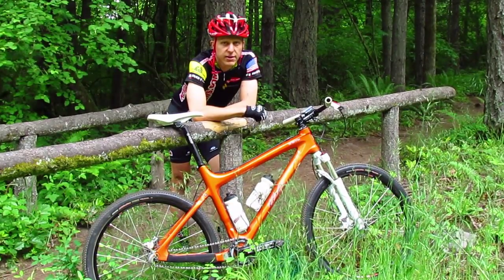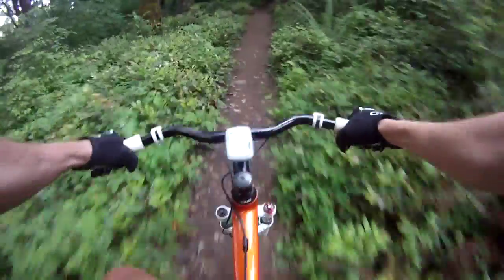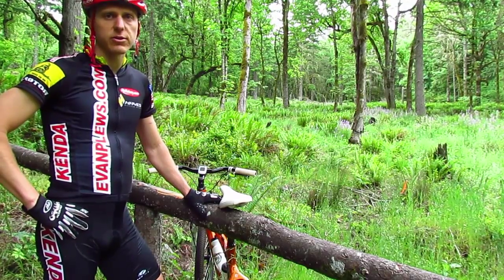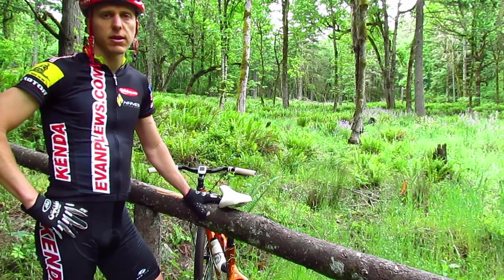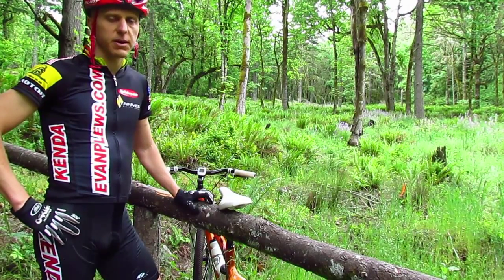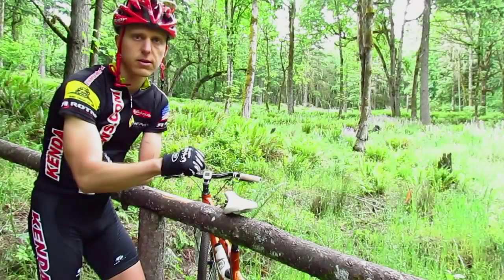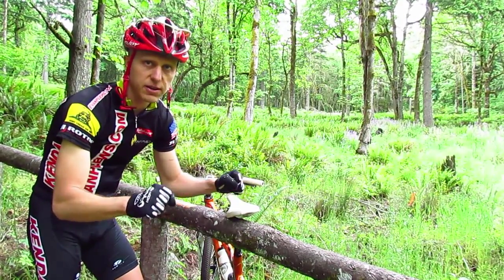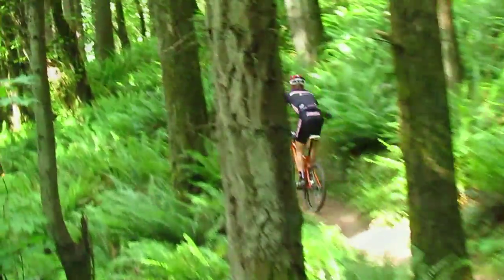Art to Part - Handlebar Design - Part 2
Concepting a new MTB handlebar design in SolidWorks. Evan Plews, professional mountain biker, explains the background for the project, and why he sees a need for a new and fresh design.